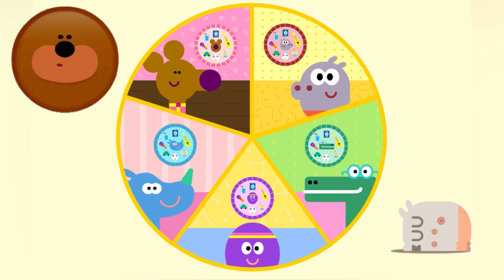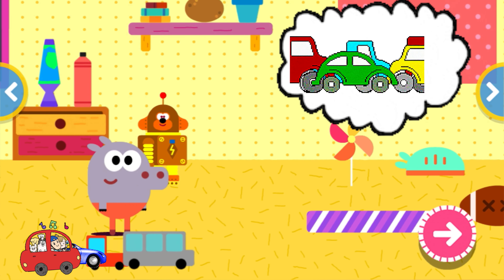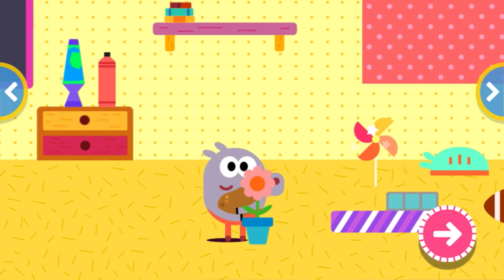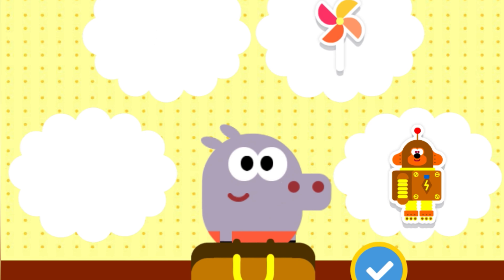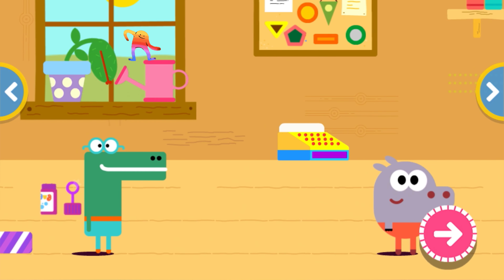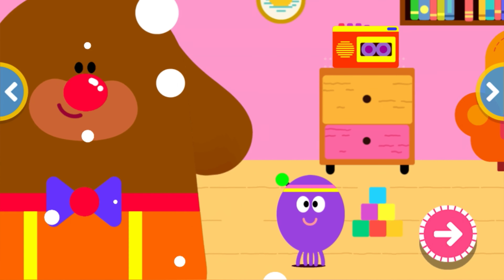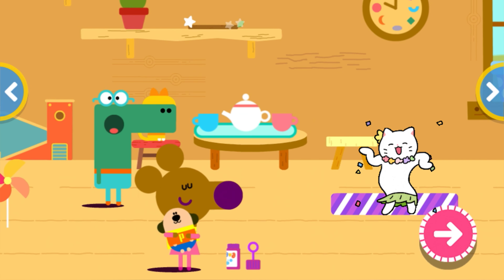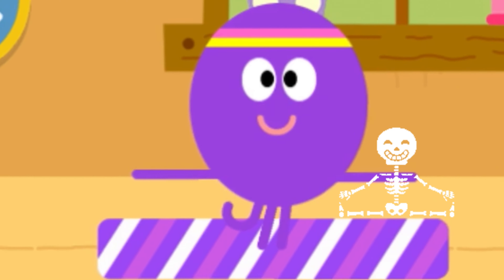Hey Duggee | FUN at Roly's House | Busy Day Badge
Hey Duggee | Roly's House | Roly's Busy Day Badge | Game Play

The video begins with fun at Roly's house before getting ready for Duggee's squirrel club. Then the squirrels have a busy day at Dugee's club house.

Hope you like Hey Duggee and his squirrels🤍